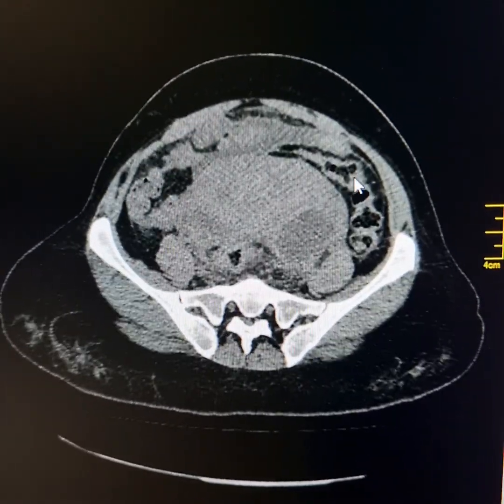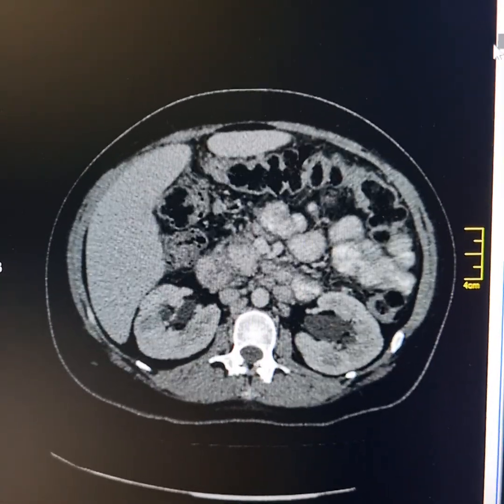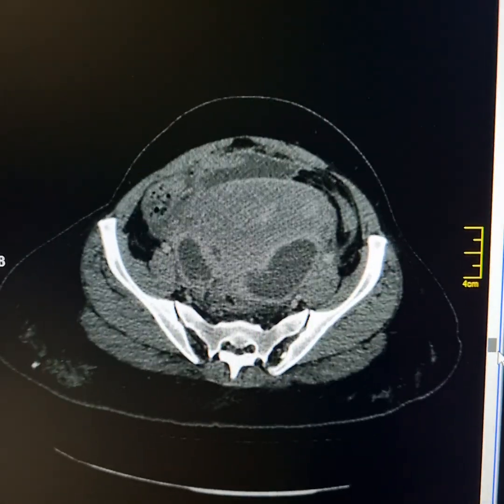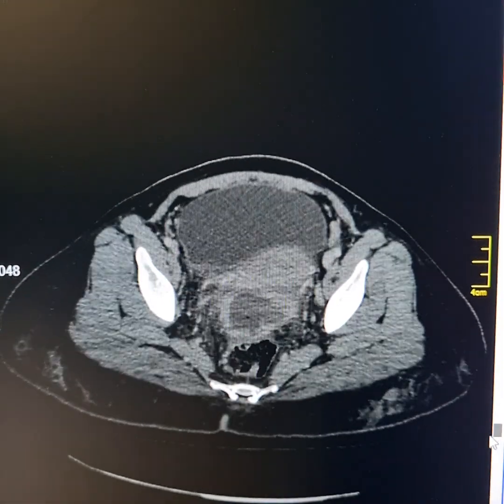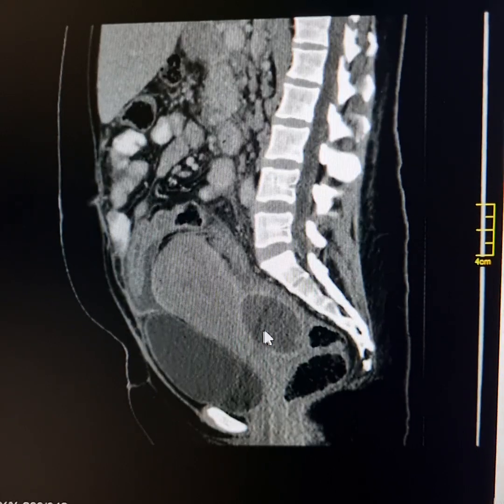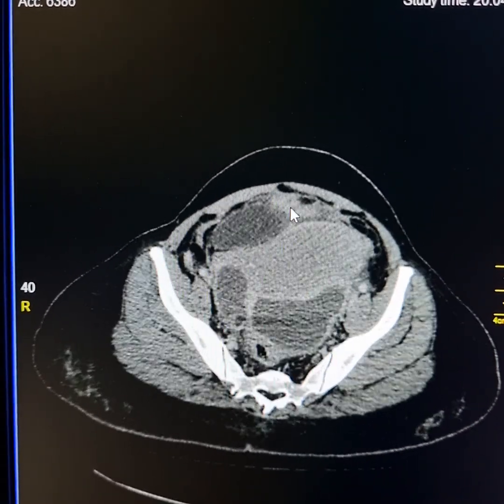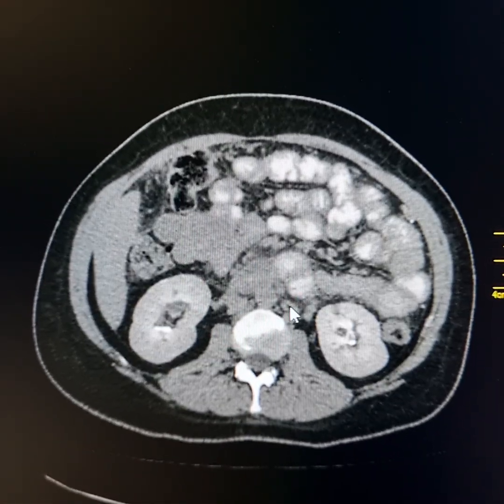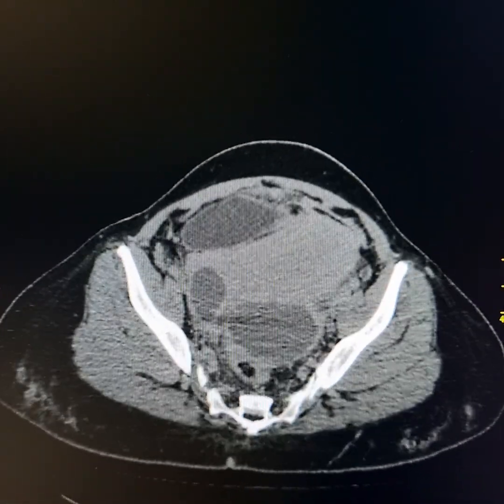Septic abortion with blood clots in uterus and pelvic abscesses.